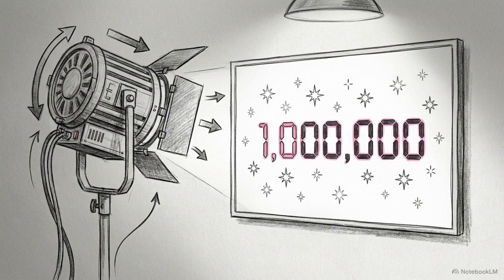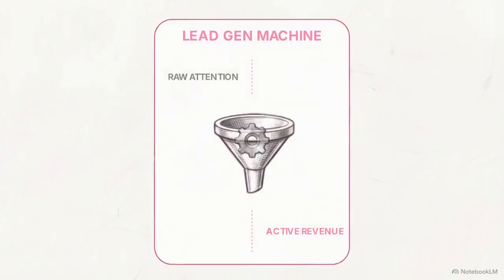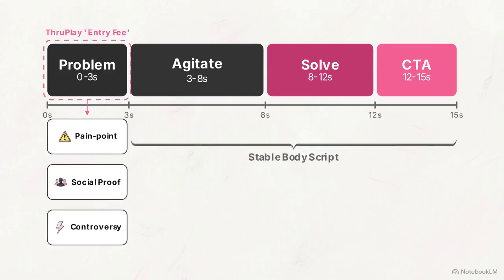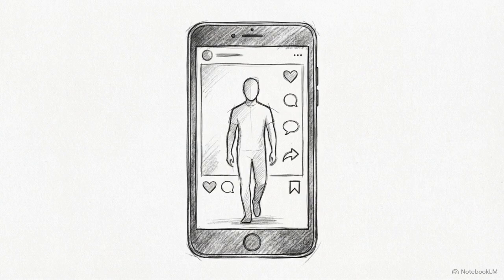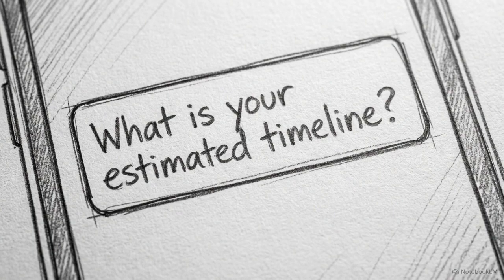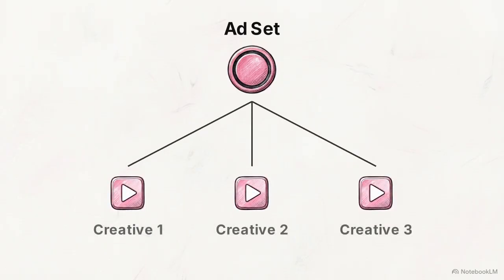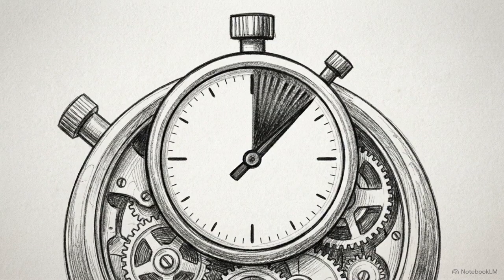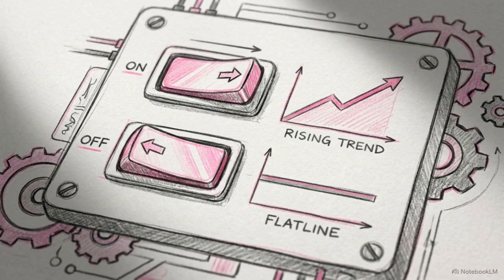The Lead Gen Machine 6 Minutes to a High Converting Meta Campa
Your video ads are generating views. Not leads. Here's why.

  I've watched $5,000 polished videos get crushed by shaky iPhone footage shot in a parking lot.

  The difference between a $50 lead and a $5 lead isn't production quality. It's these 10 things:

  1. Hook in 3 seconds or you've already lost.
  Meta's algorithm rewards ThruPlay rate. Use 4+ scene changes in the first 3 seconds. Open with a pain point, a result, or a controversial take. Never
   a logo animation.

  2. Design for sound-off.
  85% of Facebook video is watched on mute. Your video needs to tell the full story with just text overlays and visuals. Captions are a bonus, not a
  crutch.

  3. Ugly beats pretty.
  UGC-style video is the dominant format in 2026. A $0 phone video often outperforms a $500 production. People skip ads. They don't skip content that
  looks like a friend posted it.

  4. Sell the outcome, not the feature.
  "AI-powered CRM automation" = scroll.
  "Your 10 hottest leads in your inbox before coffee" = click.
  Benefit-focused ads outperform feature-focused by 83%.

  5. Use native lead forms, not landing pages.
  Instant Forms auto-fill from the user's profile. One tap = lead. Average conversion rate: 12.5%. Landing pages? 2-5% on a good day.

  6. Script every video: Problem, Agitate, Solve, CTA.
  15-second template:
  [0-3s] Pain point
  [3-8s] Make it worse
  [8-12s] Your solution
  [12-15s] Tell them exactly what to tap

  7. Test hooks with a 3x3 matrix.
  3 hooks x 3 body scripts = 9 variations. Now you know which hook wins across all formats. That's an insight. Not a guess.

  8. Match length to placement.
  Feed: under 15 seconds.
  Stories/Reels: 15-30 seconds vertical.
  YouTube pre-roll: you have 5 seconds before "Skip."
  One video does not fit all placements.

  9. Stop using "Learn More."
  Swap it for "Get Your Free Quote" or "See Your Price in 60 Seconds." Specific CTAs boost CTR by 20%. That's free performance.

  10. Speed-to-lead is everything.
  Leads contacted within 5 minutes convert 21x more than leads contacted after 30 minutes. Not 21% more. Twenty-one times. Set up instant auto-replies
  and CRM pings before you launch a single ad.

  The full breakdown with copy-paste script templates (15s, 30s, and 60s) plus cost benchmarks by industry is on the blog. Link in comments.

  What's the one tip you'd add? Drop it below.